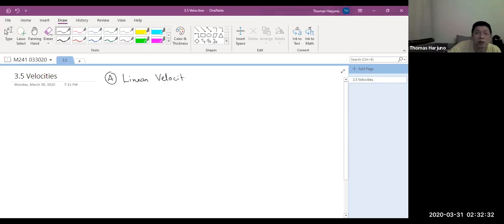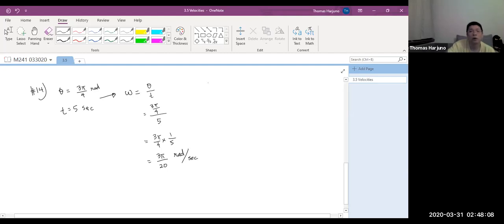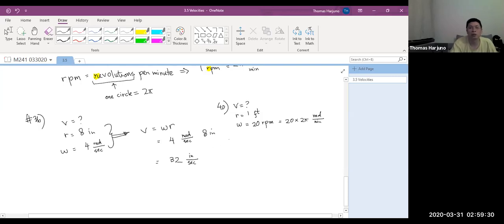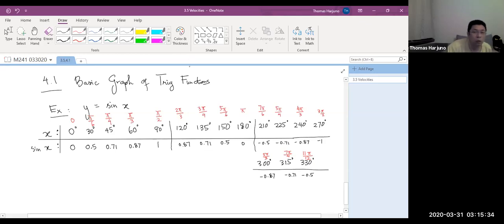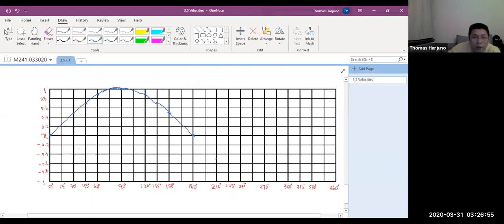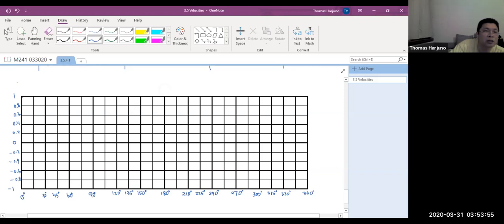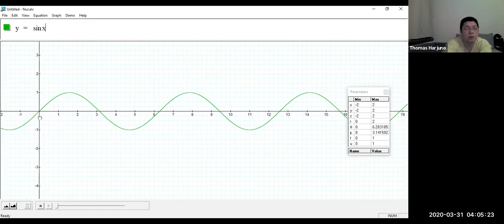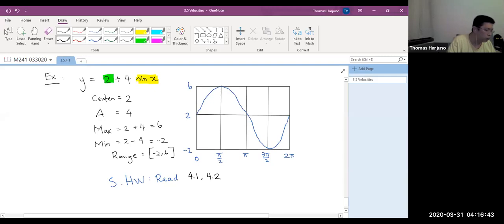Math 241 Trigonometry with Vectors: 3.5 and 4.1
WLAC Math 241 Trigonometry with Vectors: 3.5 and 4.1